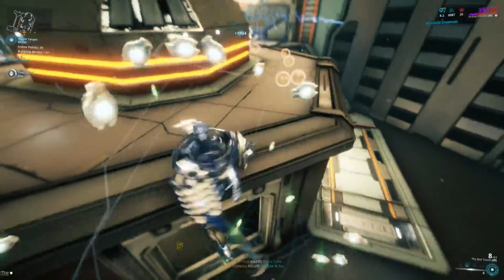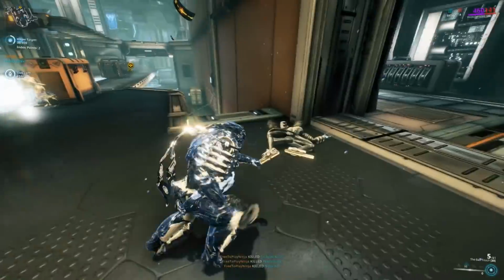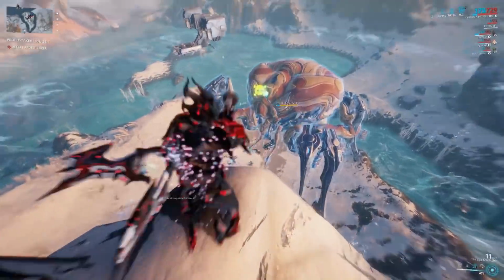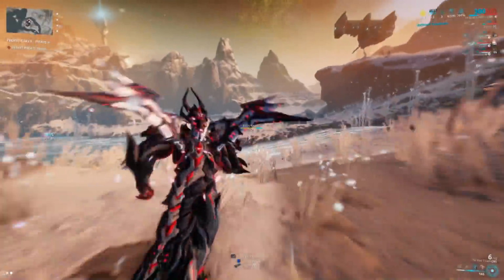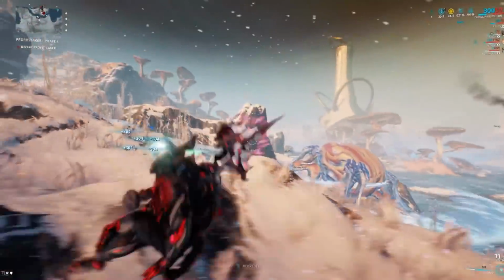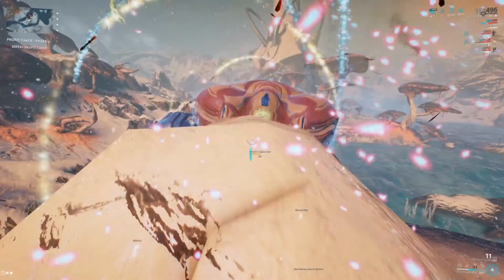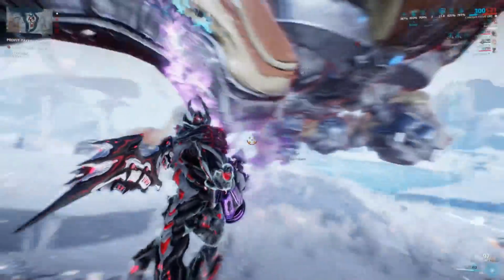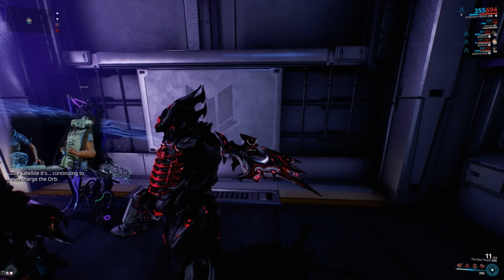Warframe - The Quickest Way To Earn Credits (Quickest Way To Earn Credits Guide)